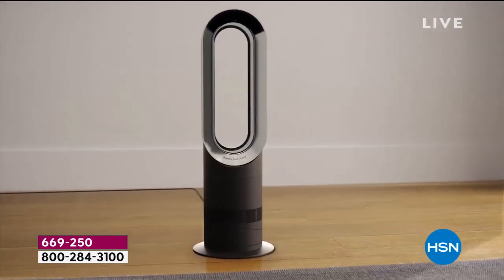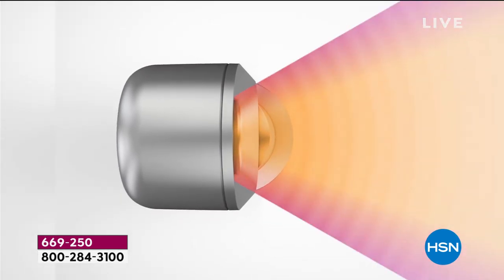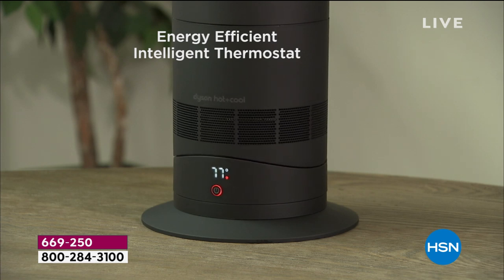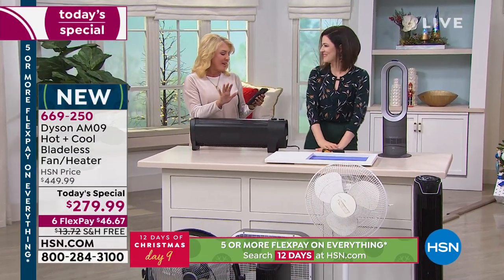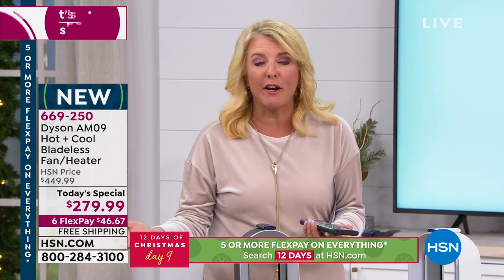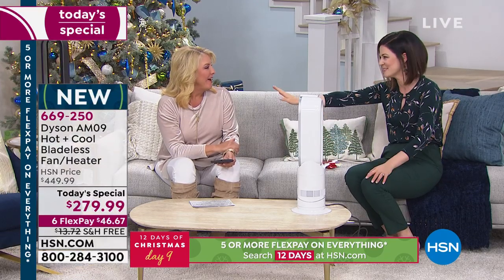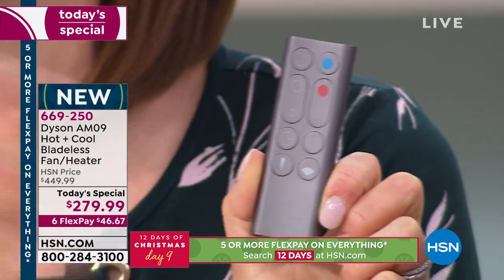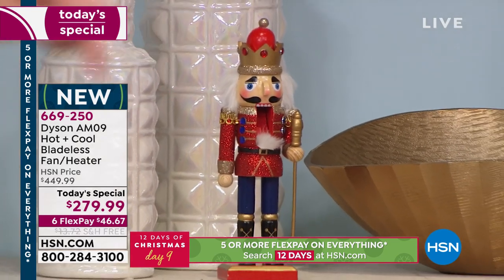Dyson AM09 Hot + Cool Bladeless Fan/Heater with Jet Focus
Give your home an air of comfort all year long with this bladeless fan. It heats and cools using smooth airmultiplier technology, drawing in and accelerating air to project in a concentrated flow or diffuse for a more widespread effect.

    Bladeless fan heater
    Remote control
    Instructions